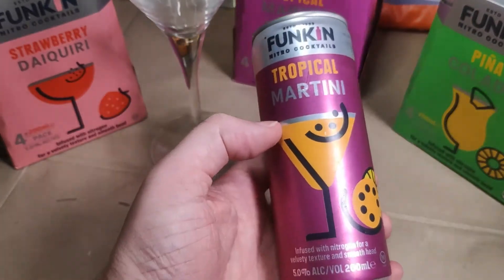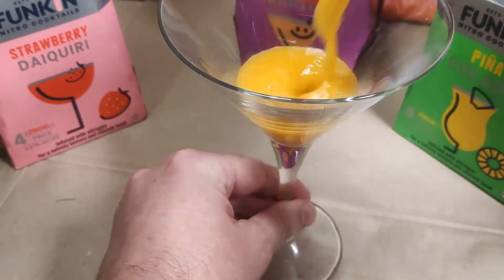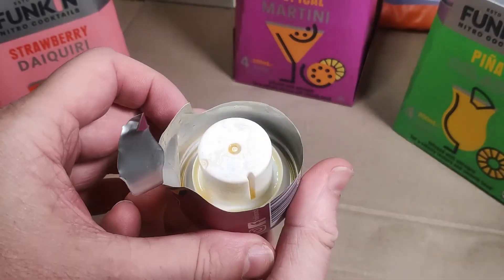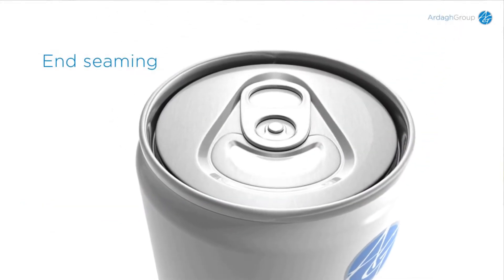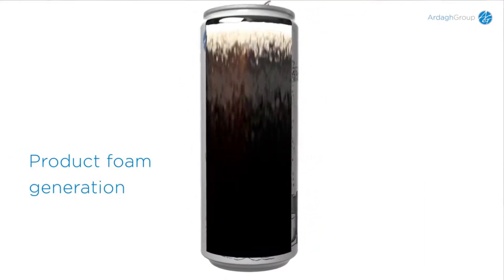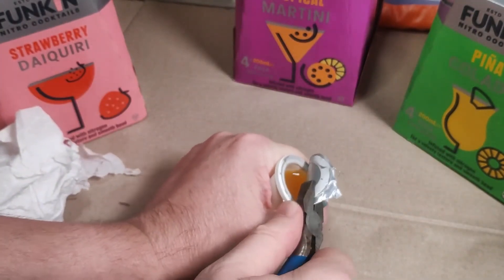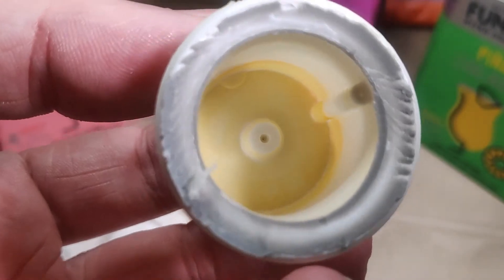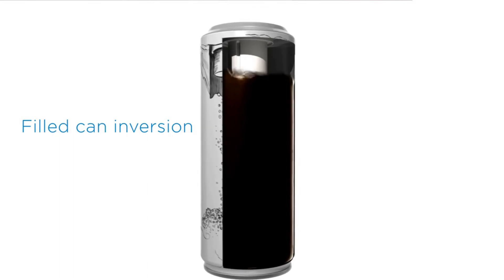What's inside the widget in a Nitro can?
I opened the widget inside a nitro can to see how it worked.